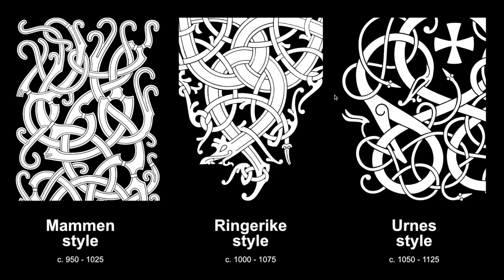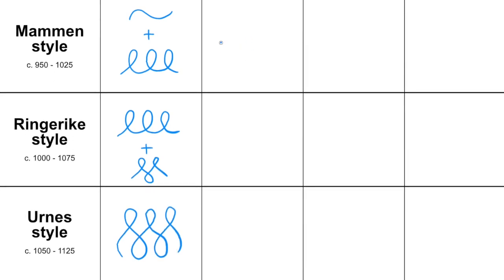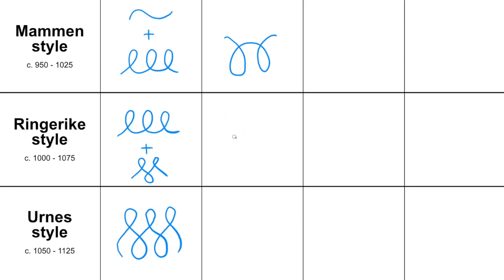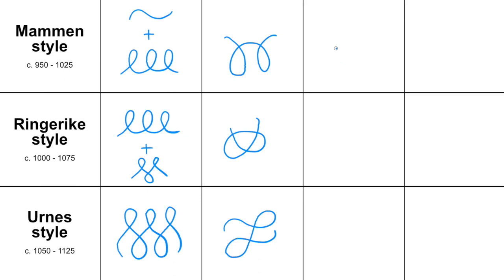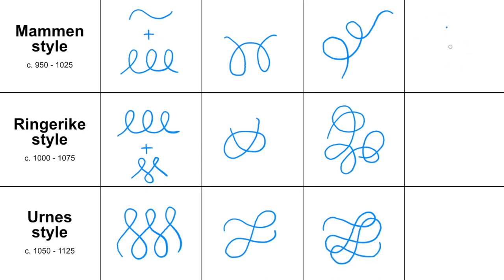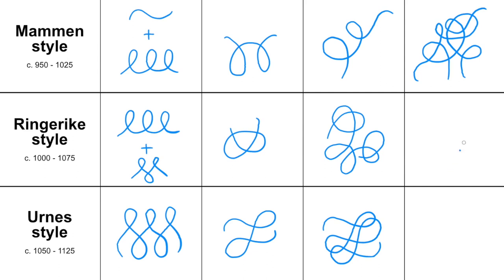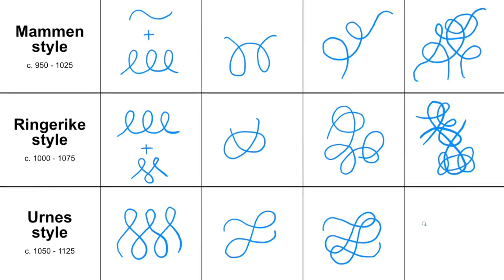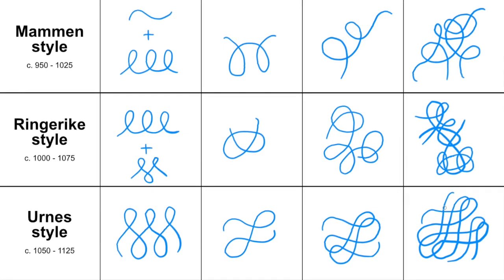The Evolution of Knotwork in Late Viking Age art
In this video, you'll learn what the core differences in the looping schemes are between the Mammen, Ringerike and Urnes styles.